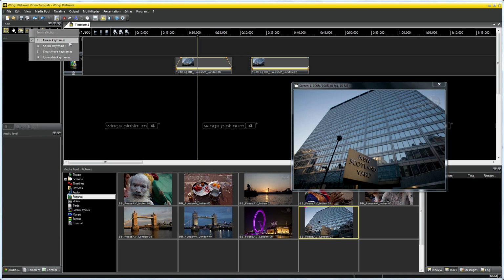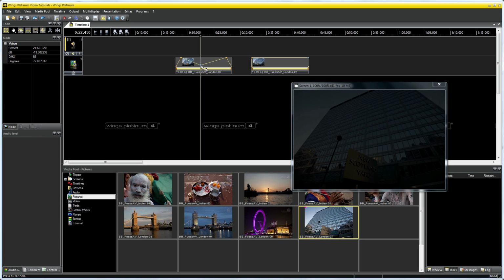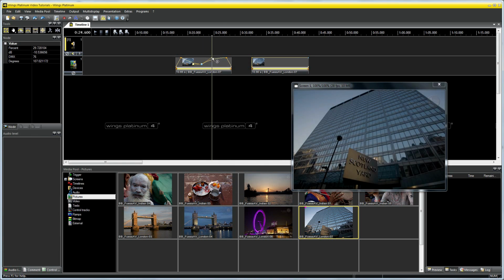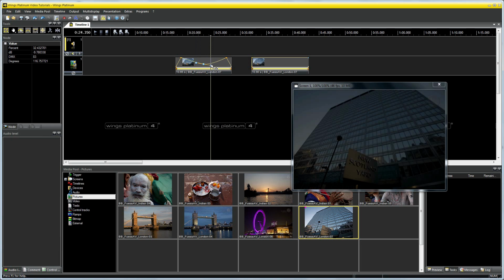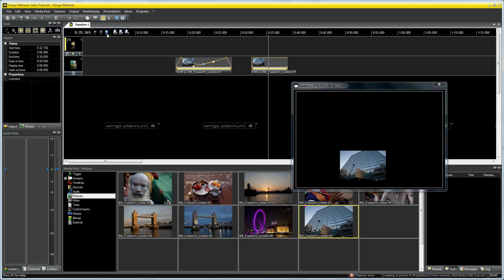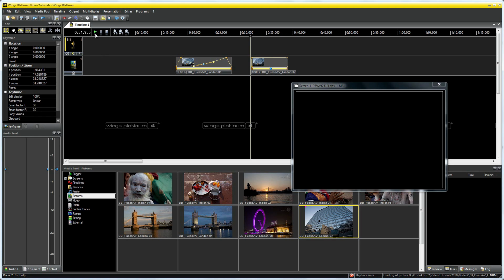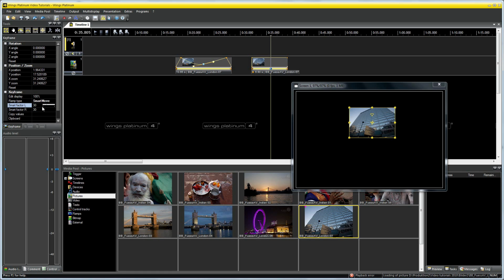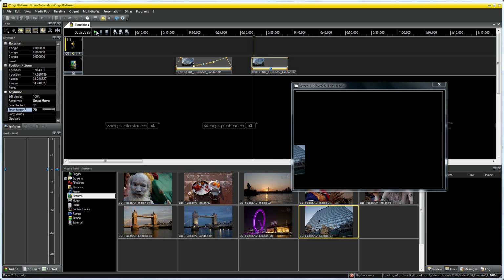E3.2 Nodes (Wings Platinum Tutorial English)